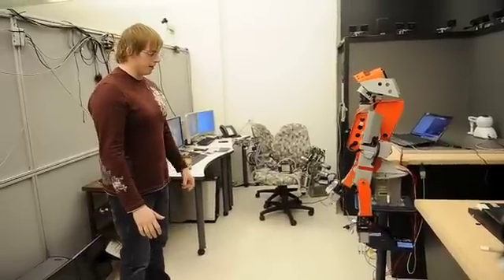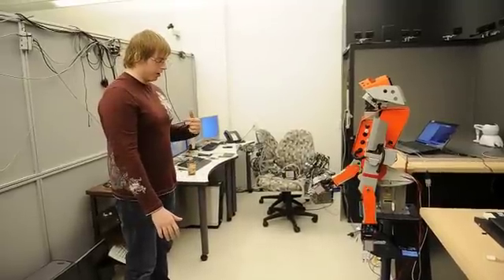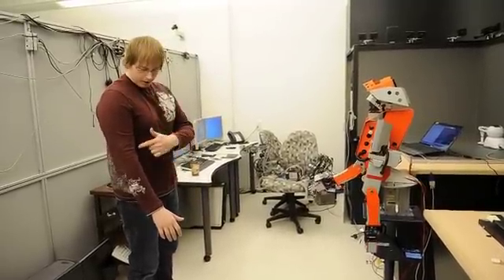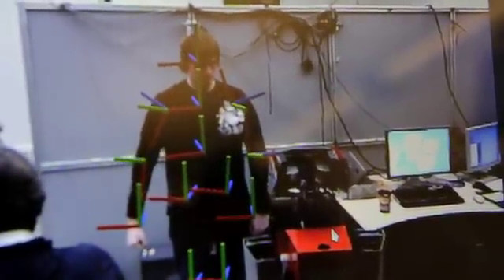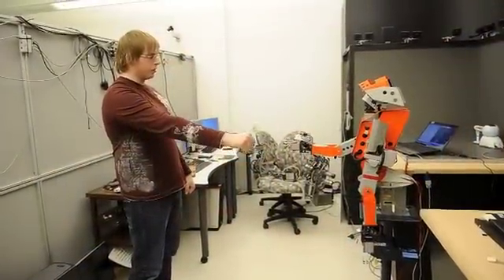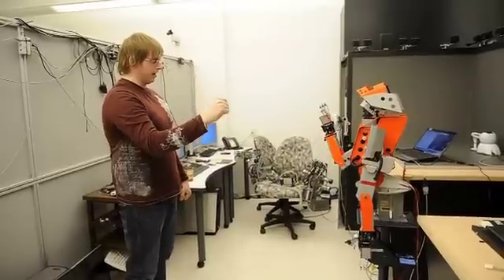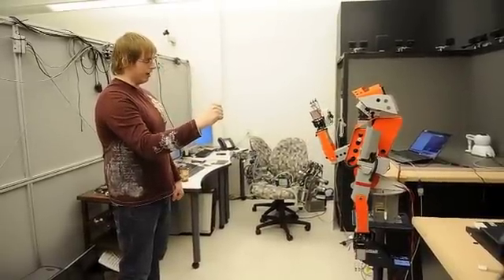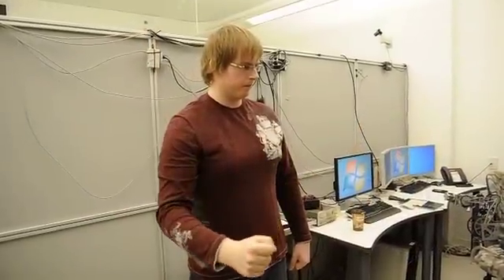Robot test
University of Ottawa Professor Emil Petriu's graduate engineering student, Jamieson McCausland, shows off the team's latest robot, affectionately called "pumpkin" because of its colour.